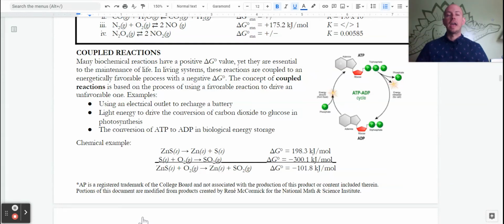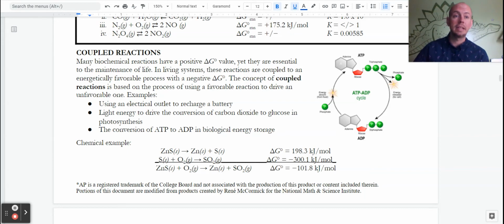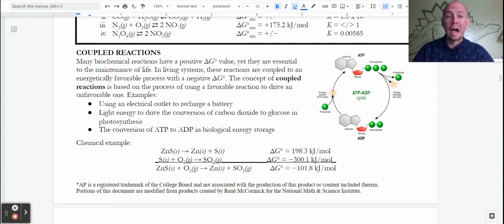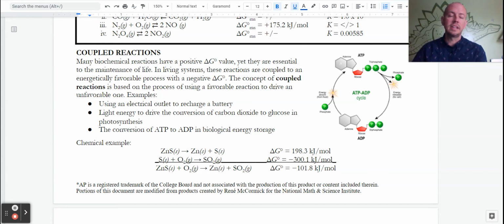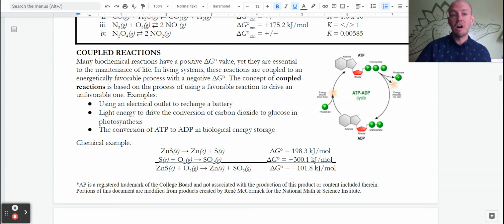AP Chemistry, Unit 9: Applications of Thermodynamics- Part 7